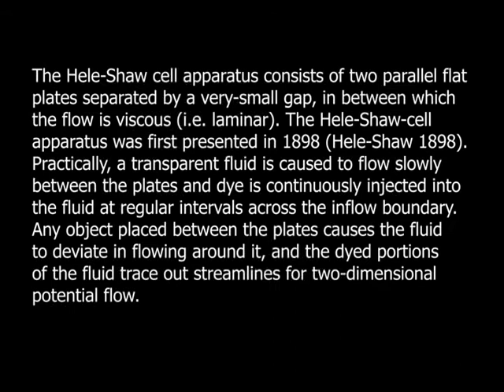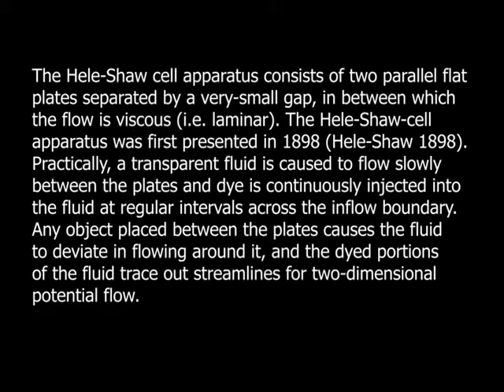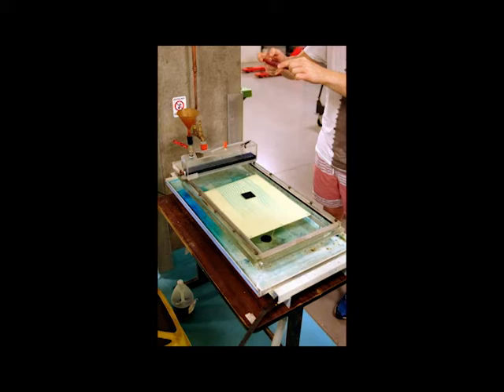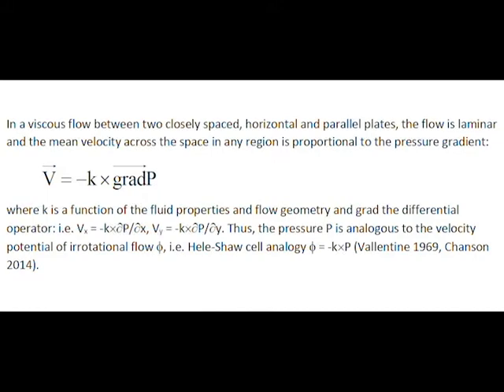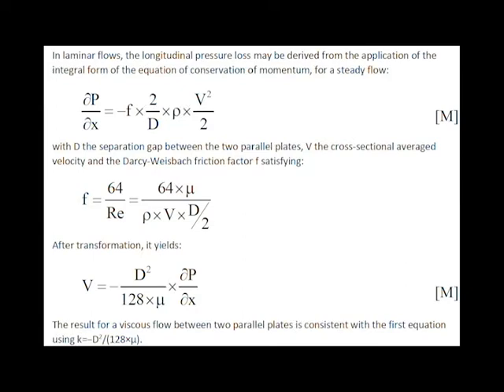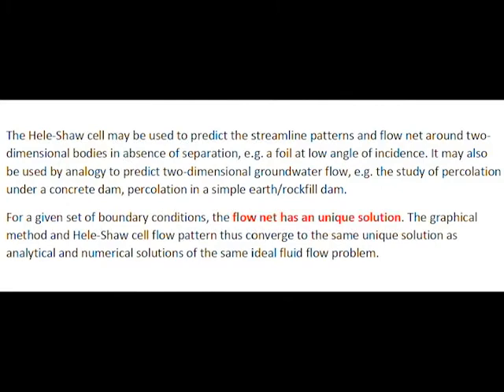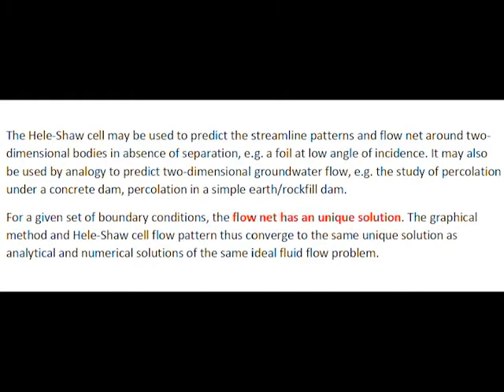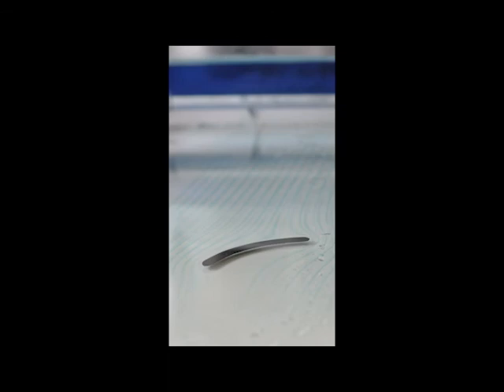The Hele-Shaw cell apparatus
The Hele-Shaw cell apparatus consists of two parallel flat plates separated by a very-small gap, in between which the flow is viscous (i.e. laminar). The Hele-Shaw-cell apparatus was first presented in 1898 (Hele-Shaw 1898).
Practically, a transparent fluid is caused to flow slowly between the plates and dye is continuously injected into the fluid at regular intervals across the inflow boundary. Any object placed between the plates causes the fluid to deviate in flowing around it, and the dyed portions of the fluid trace out streamlines for two-dimensional potential flow.
In a viscous flow between two closely spaced, horizontal and parallel plates, the flow is laminar and the mean velocity across the space in any region is proportional to the pressure gradient. The Hele-Shaw cell may be used to predict the streamline patterns and flow net around two-dimensional bodies in absence of separation, e.g. a foil at low angle of incidence. It may also be used by analogy to predict two-dimensional groundwater flow, e.g. the study of percolation under a concrete dam, percolation in a simple earth/rockfill dam.
For a given set of boundary conditions, the flow net has an unique solution. The graphical method and Hele-Shaw cell flow pattern thus converge to the same unique solution as analytical and numerical solutions of the same ideal fluid flow problem.

The Pitot tube
Hele-Shaw cell apparatus

Acknowledgements
Graham ILLIDGE

References
HELE-SHAW, H.J.S. (1898). “Investigation of the nature of the surface resistance of water and of stream-line motion under certain experimental conditions.’’ Trans. Inst. Naval Architects, Vol. 40.
VALLENTINE, H.R. (1969). "Applied Hydrodynamics." Butterworths, London, UK, SI edition.